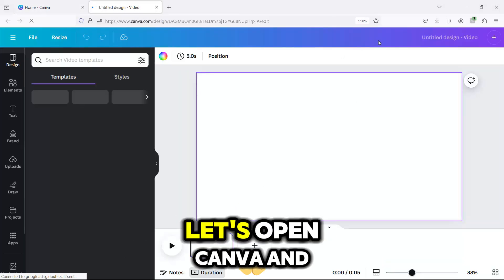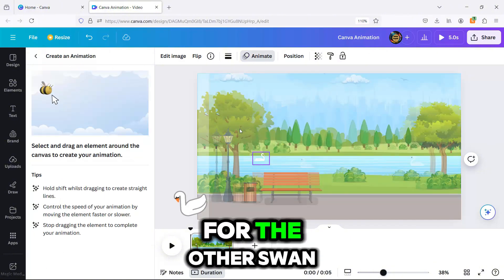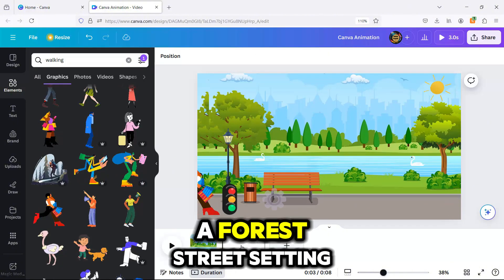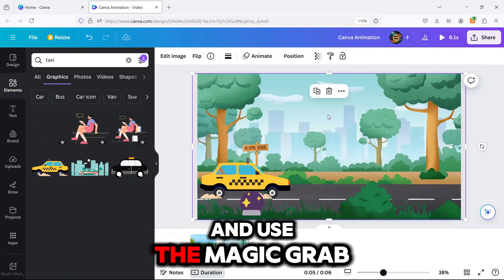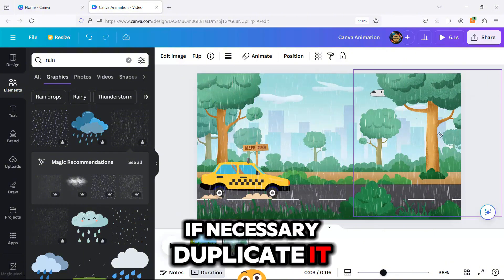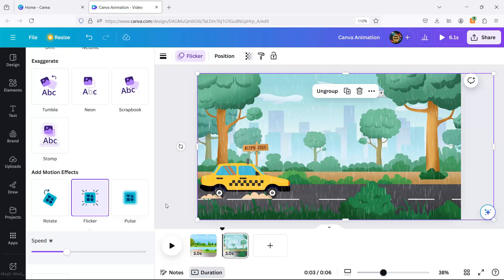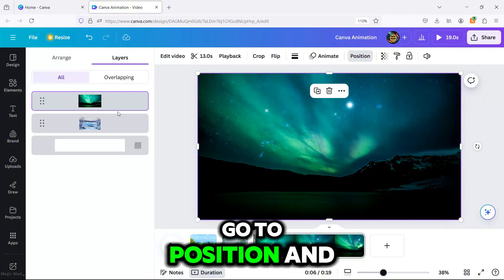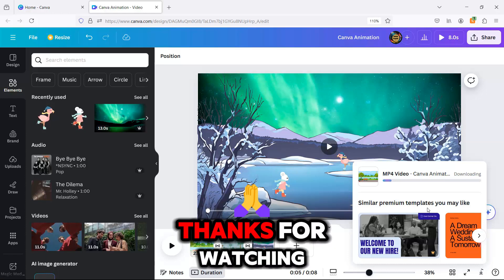Create Stunning Animated Videos Using Canva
🎬 How to Create Stunning Animated Videos Using Canva: A Step-by-Step Guide 🌟
Are you ready to transform your creative ideas into stunning animated videos? 🎥 In this comprehensive tutorial, we'll guide you through the entire process of creating eye-catching animations using Canva. 🚀
🔎 Video Highlights:
• 0:00 Introduction: Discover why Canva is the perfect tool for animation and what you'll learn in this tutorial. 🤔💡
• 00:29 Setting Up Your Project: Learn how to choose the right YouTube Video format and get started on your first animated scene. 🎨🖥️
• 00:46 Scene 1 - Creating a Sunny Day Animation: Design a vibrant park scene with moving swans and a radiant sun. 🌞🦢 How would you use animation to bring a scene to life?
• 03:25 Scene 2 - Designing a Travelling Scene: Animate a bustling forest street with taxis, planes, and realistic rain effects. 🌧️✈️🚖 What's your favorite element to animate in a video?
• 07:47 Scene 3 - Crafting a Northern Lights Scene: Integrate magical northern lights and ice skaters for a winter wonderland effect. ❄️🌌⛸️ Which element would you add to make your winter scene unique?
• 09:07 Transitions and Final Touches: Enhance your video with smooth transitions and polish for a professional finish. 🔄✨ Which transition effect do you prefer?

• Beginner-Friendly: Easy-to-follow instructions that make animation accessible for everyone. 🧑‍🏫
• Creative Ideas: Discover innovative techniques for storytelling and design. 💡✨
• Practical Tips: Gain valuable insights to enhance your video editing skills and creativity. 🛠️🎨
💬 Join the Conversation:
Have questions or want to share your own animated creations? We’d love to see your work and hear your thoughts on animation. 💬👇

Until next time, keep creating, keep innovating, and keep making magic with AI! 🪄🤖

✨✨ More design inspiration and tutorials on the Canvas Crusade! ✨✨

Click here to explore our playlists and discover a world of design tips, tricks, and tutorials! 🎨🖌️💡

🔍 Unveiling the Canvas Crusade 🔍

Hi, here at Canvas Crusade, we believe that everyone can unleash their creativity with Canva.

So if you want to:
- Transform your ideas into visually stunning graphics with Canva. 🎨
- Learn from passionate designers and master the art of digital design. 🖌️